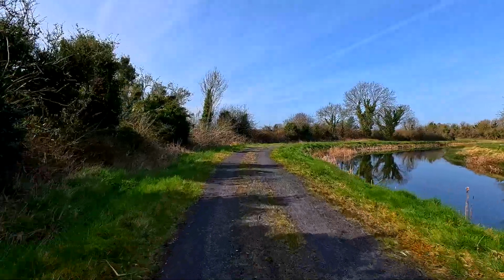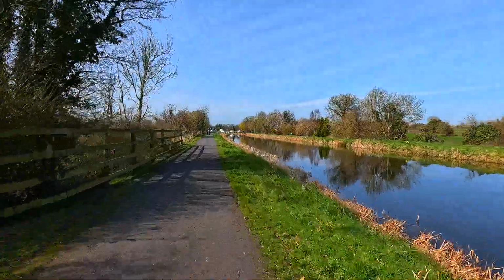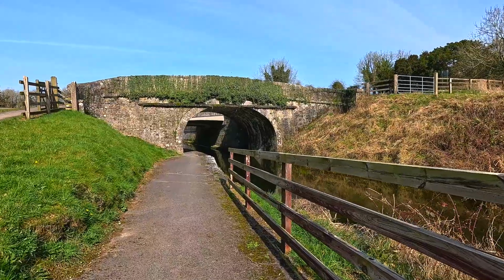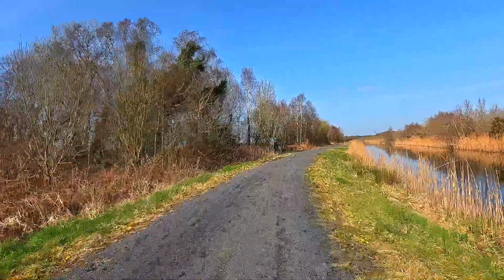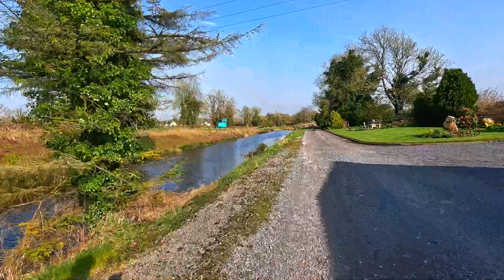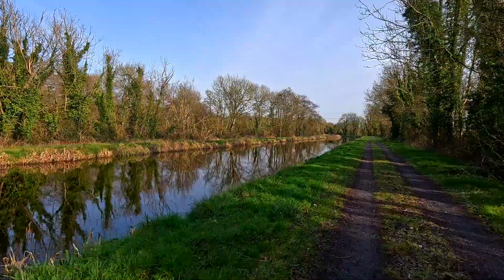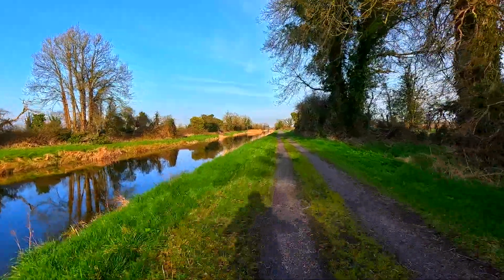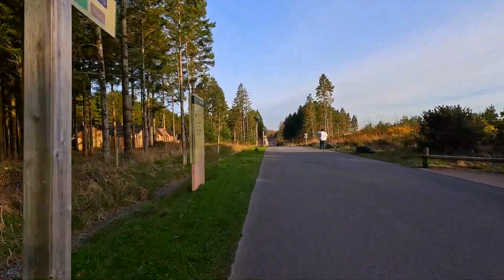Royal Canal Adventure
Cycling two stages of the Royal Canal.